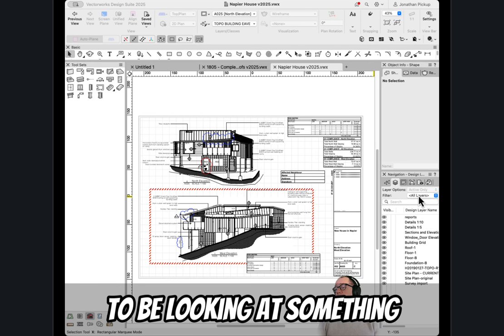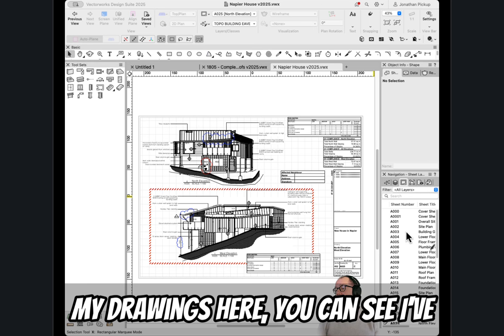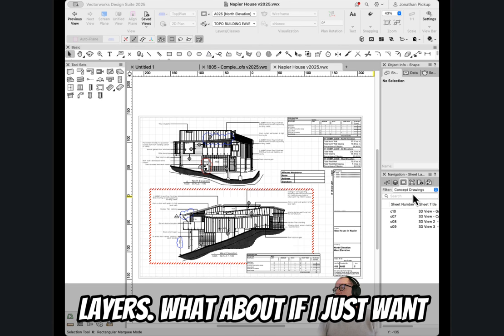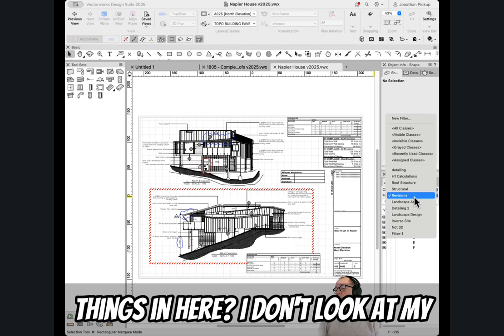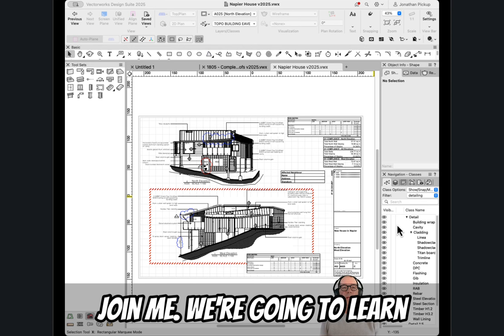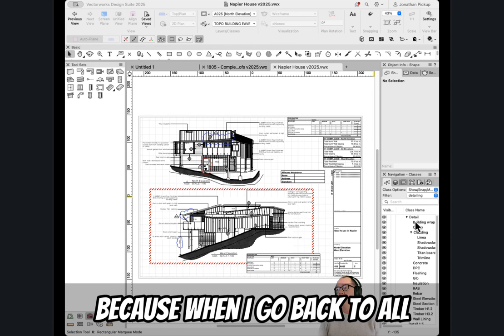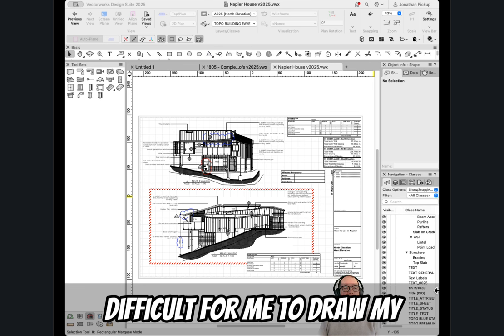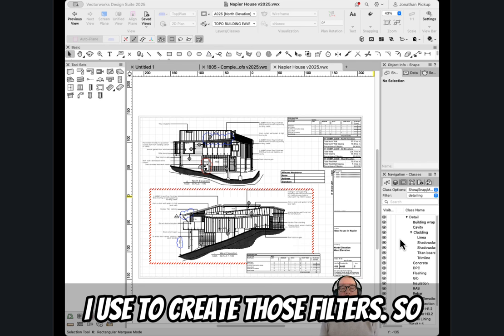Master Filters and Tags for Efficient Drawing Management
Join Jonathan Pickup as he dives into the world of filters and tags to transform how you manage your drawings. Discover techniques to efficiently view concept designs, contract documents, and structural layouts by isolating specific details. With a myriad of classes to navigate, these strategies simplify and organize your workflow, allowing seamless access to the essential layers. Whether you're managing revisions or detailing, Jonathan's insights offer time-saving solutions for your projects. Don't miss out on the opportunity to enhance your drawing management skills with these effective tricks.